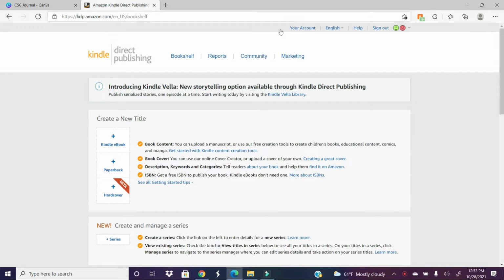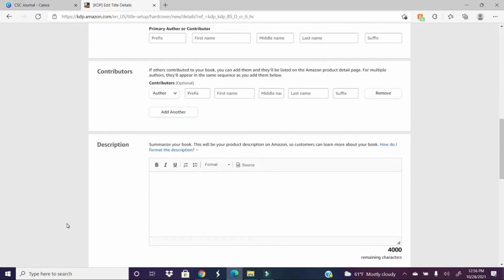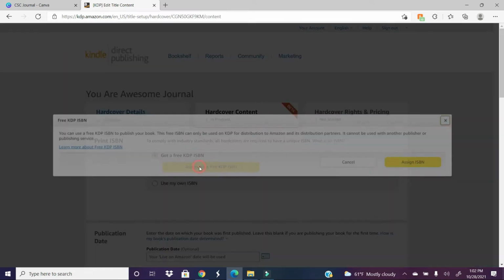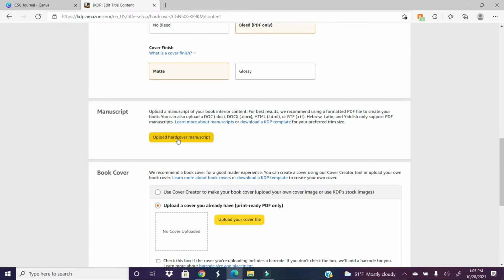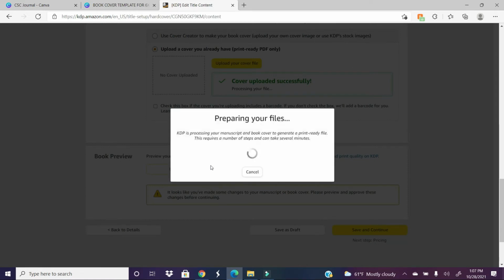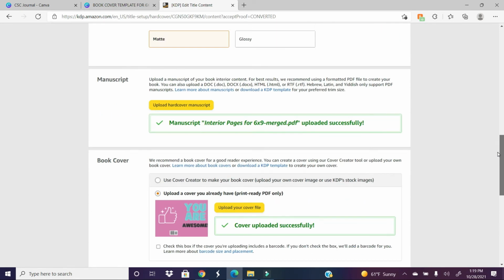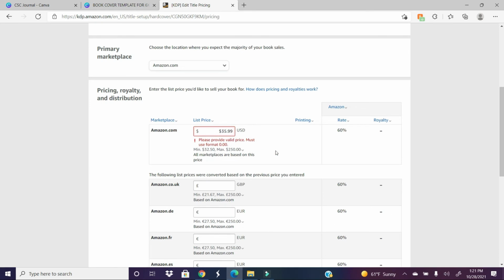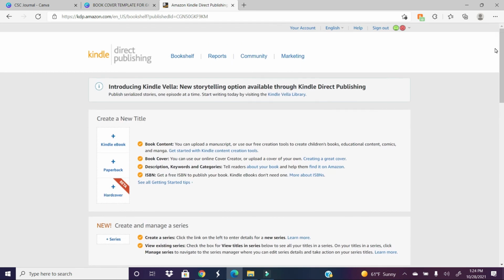KDP [2021]: How To Upload Hardcover Book To Go Live On KDP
Watch this KDP publishing tutorial on how I upload an error free KDP book all designed through Canva onto Amazon KDP Publishing website for free. Get full step-by-step guides to make the process easier for those not very tech savvy or nervous about using the website effectively.